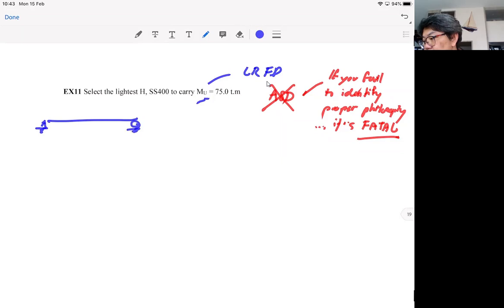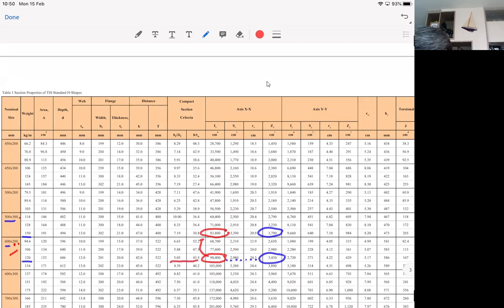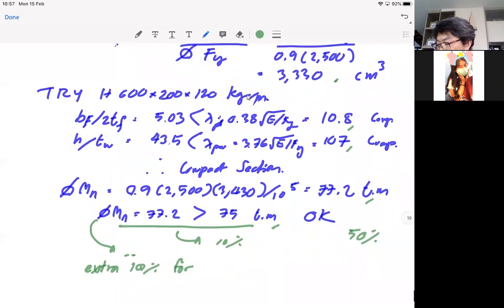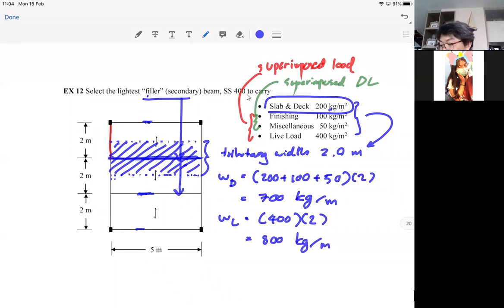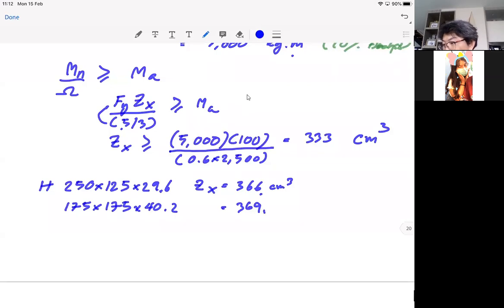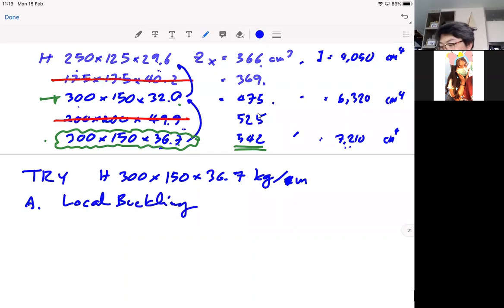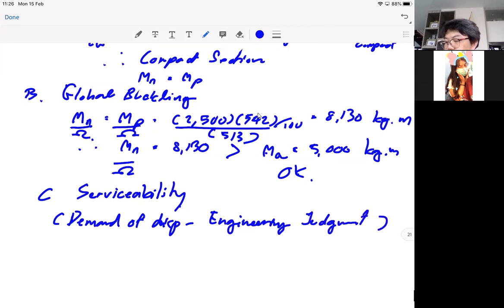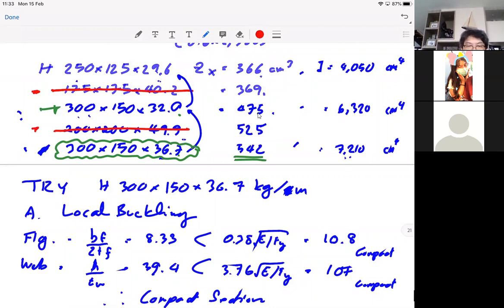Steel Design Week 5 Day 1 Session 2